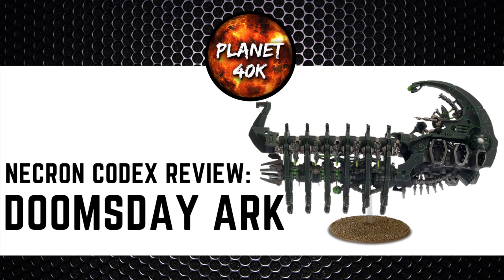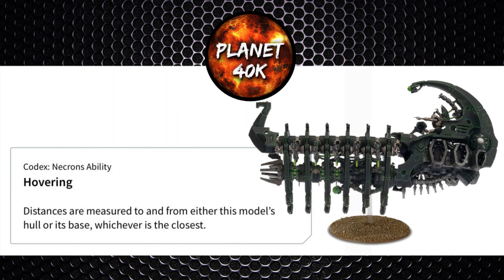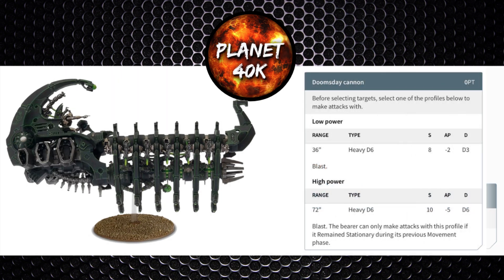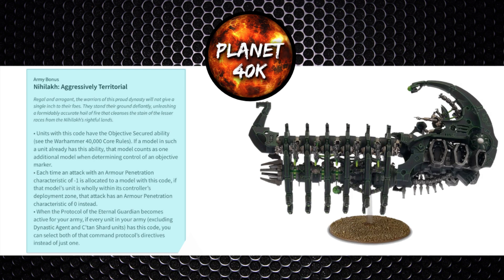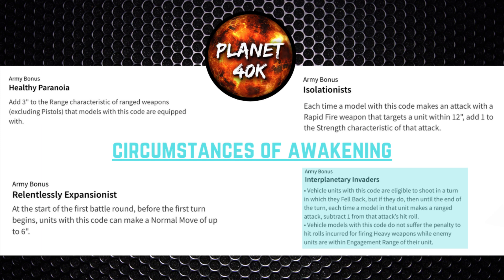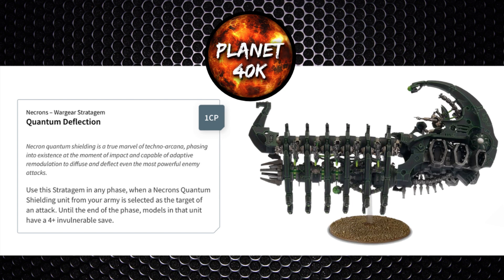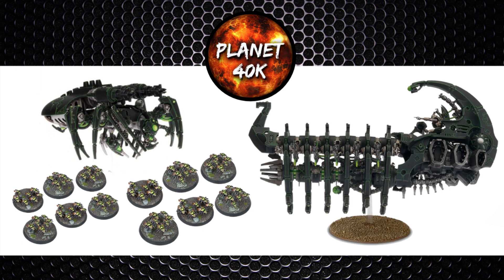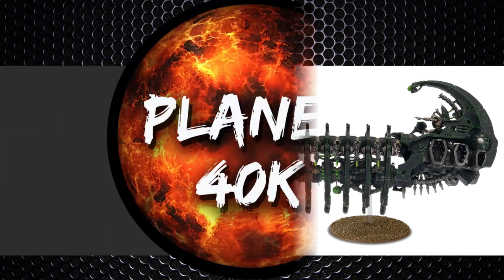Necron DOOMSDAY ARK REVIEW - New 9th Edition Codex - Warhammer 40k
In this video we review the Necron Doomsday Ark from the Necron Codex.

- If you buy anything from Element Games using this link, a small percentage goes to
supporting Planet 40K. Thanks!